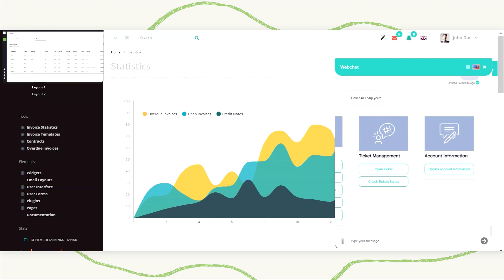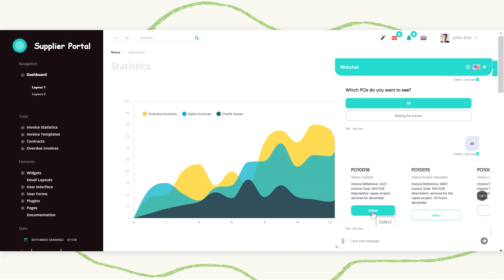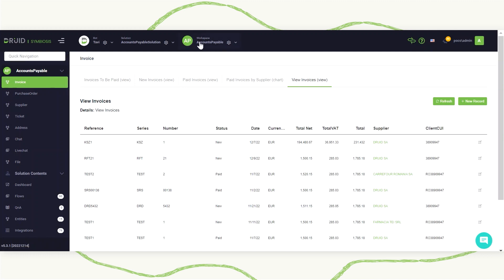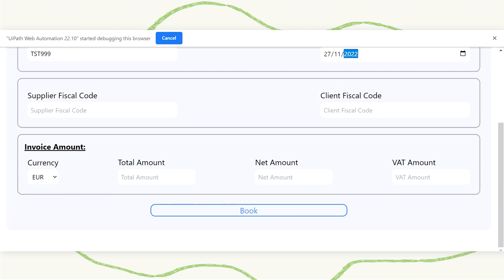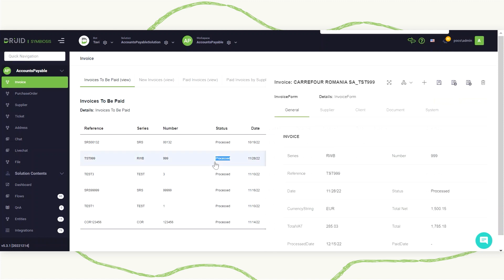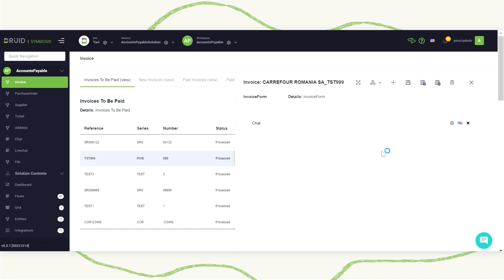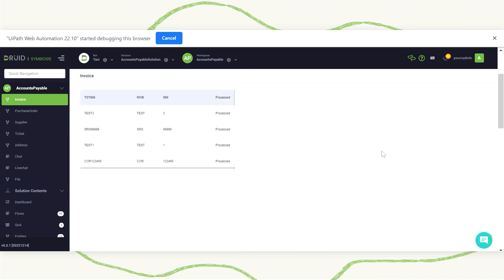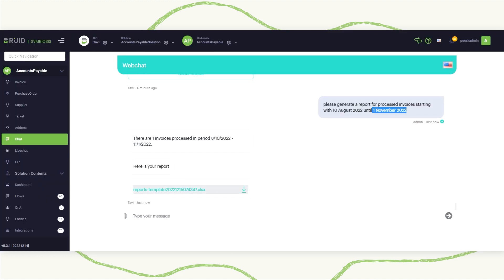Demo - Accounts Payable Skill